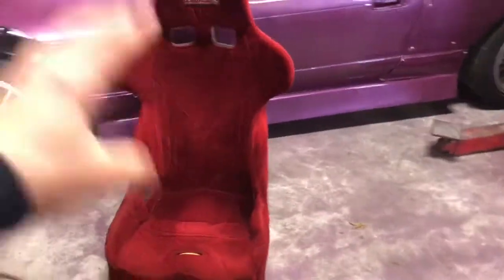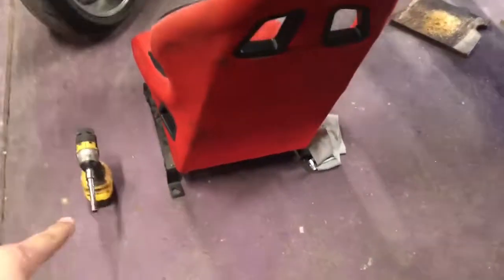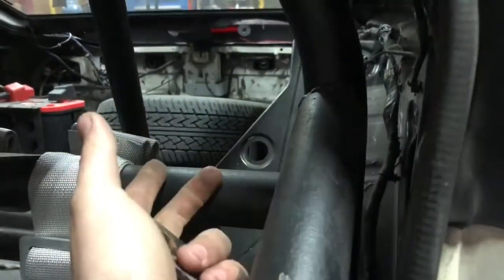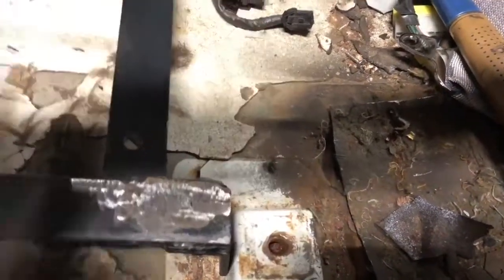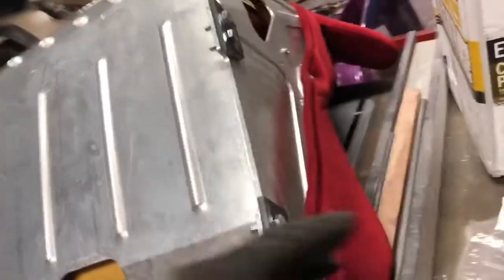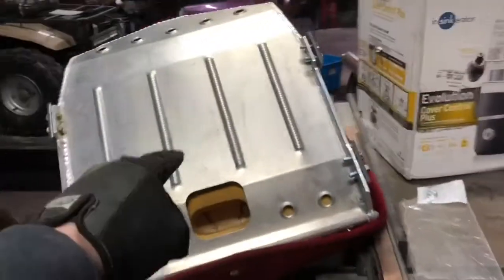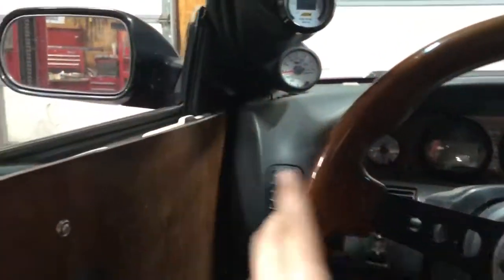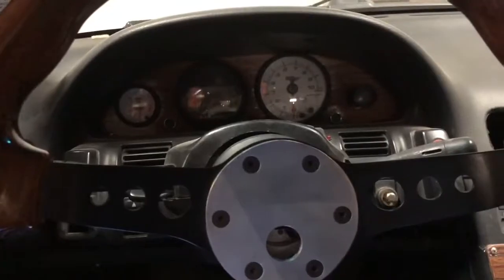350SX BUILD: Kirkey Racing Seat Install!